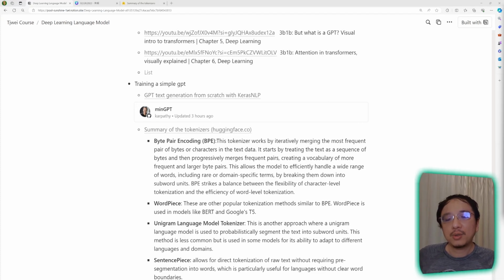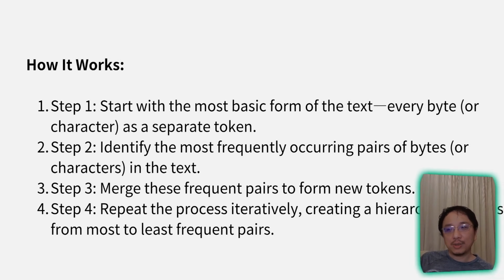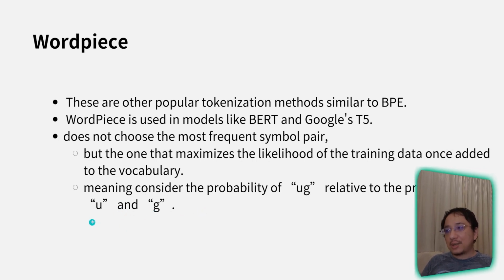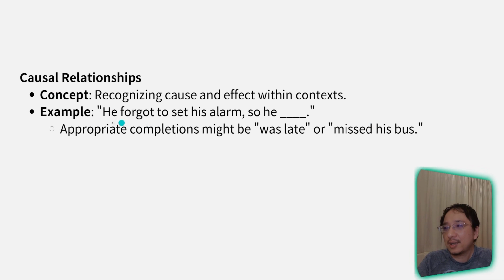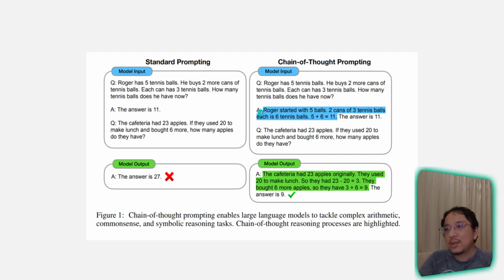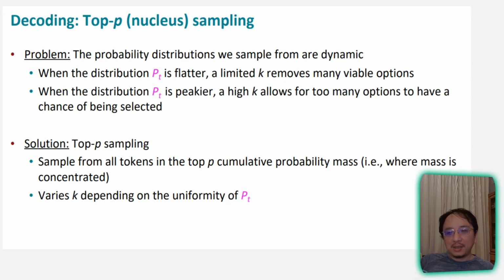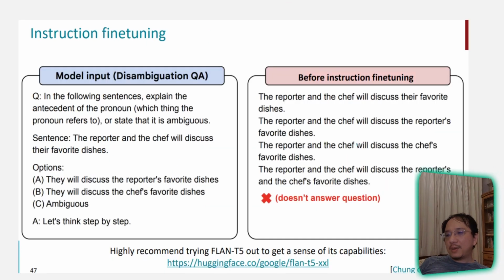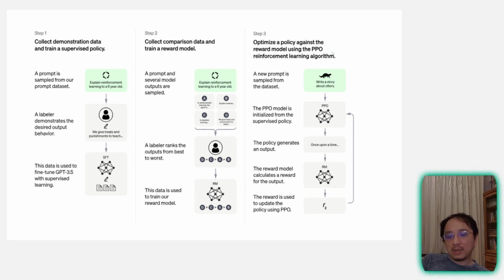Deep Generative Models 2024: 8-GPT and ChatGPT